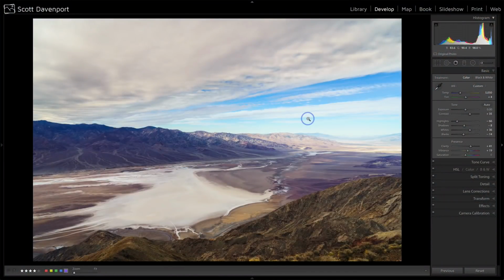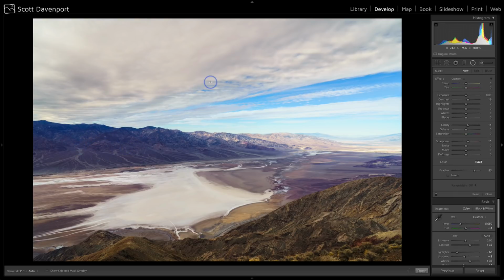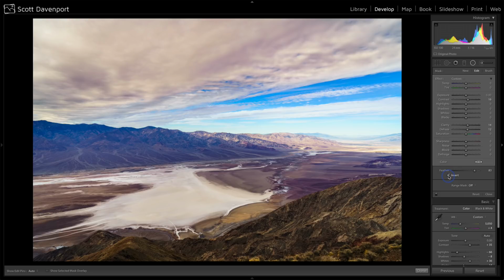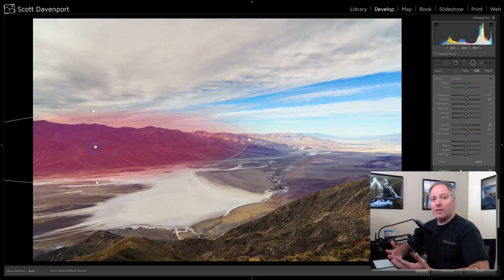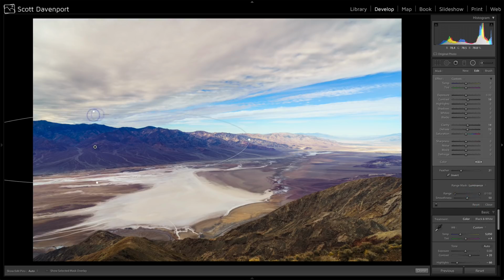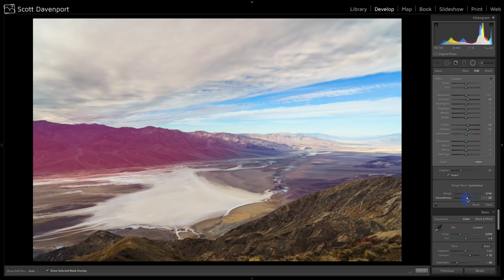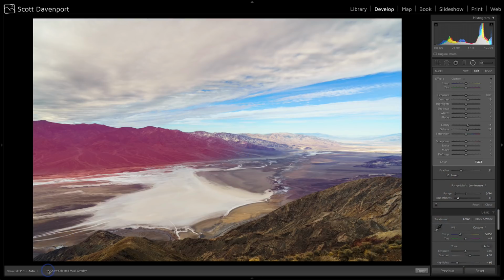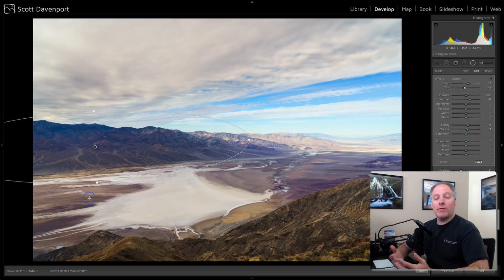In Post: Range Masks In Lightroom #305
In late 2017, Lightroom added range masks to its masking tools. I am using them more and more in my workflow. Join me In Post for just one example of how range masks can make complex masks easier.

Fall 2018 workshop dates are posted! Get on the interest list if you want to come shoot with me. Click the workshops link below for all the details.